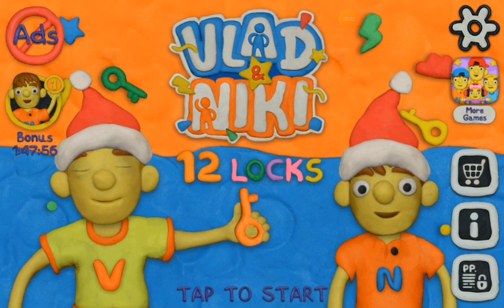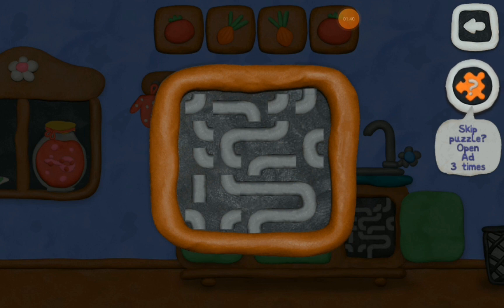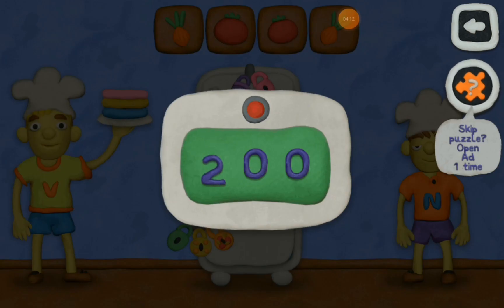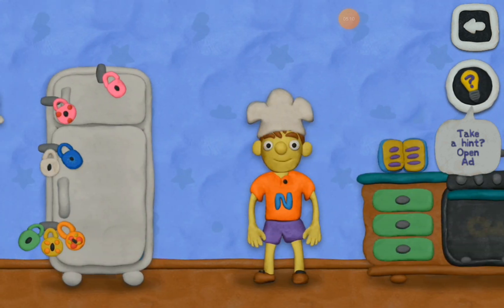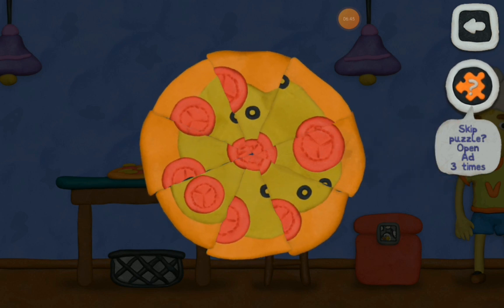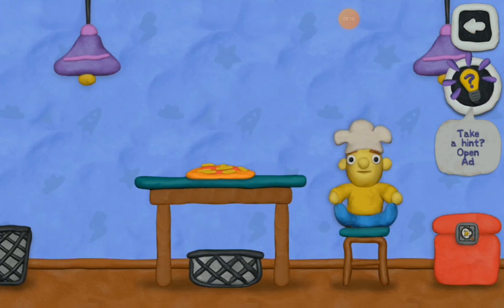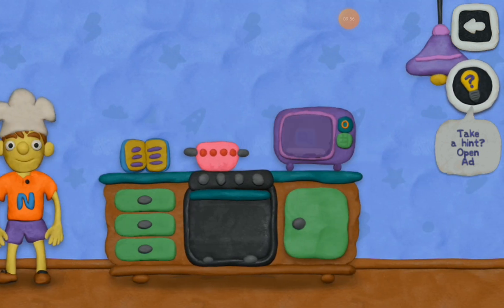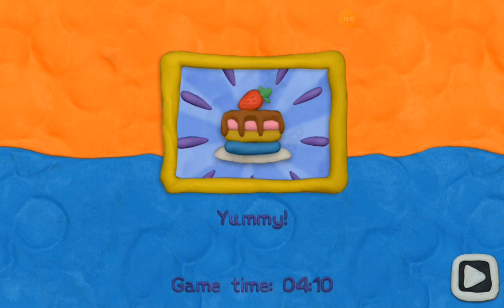Vlad and Nikki 12 Locks Walkthrough - New game for kids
Vlad and Nikki 12 Locks Level 1 Walkthrough 🔥

Vlad and Nikki love to have fun. The boys never sit, so they keep getting into all sorts of adventure. This time they wanted a cream and  to make a cake but the cream is inside the fridge - which is not just shut but locked with 12 Locks.

vladandnikki
vlad and nikki
walkthrough